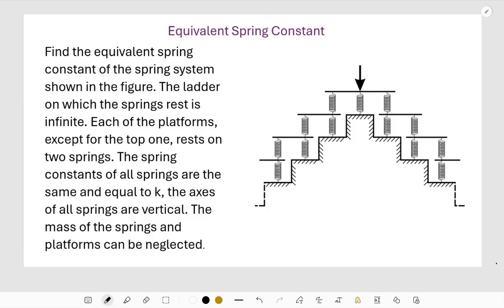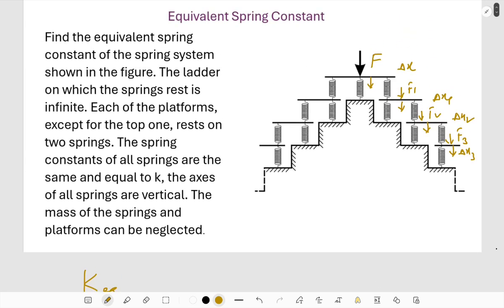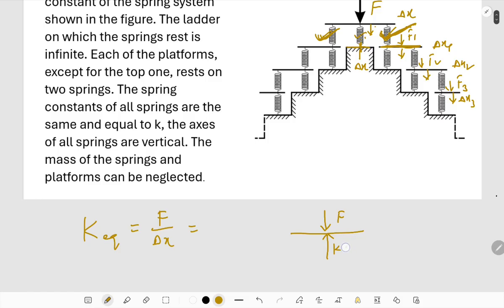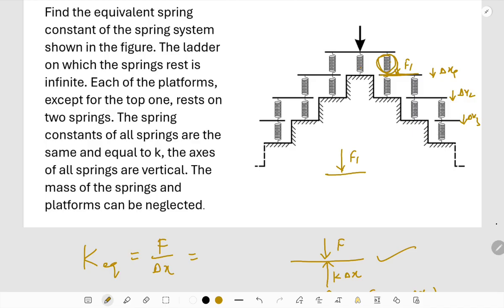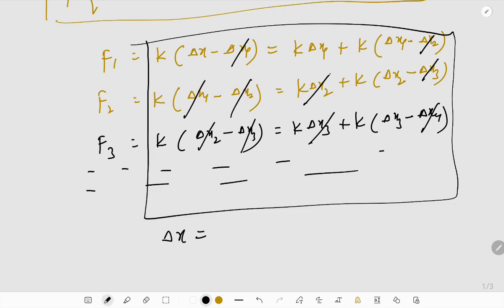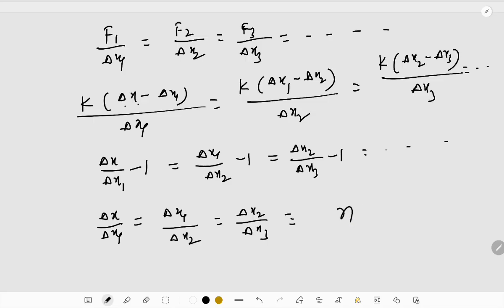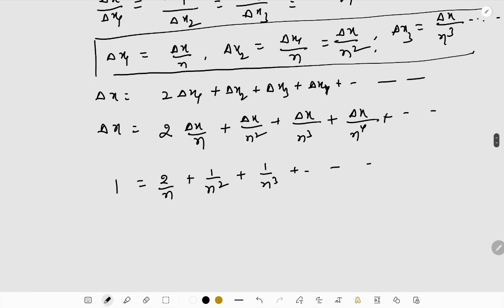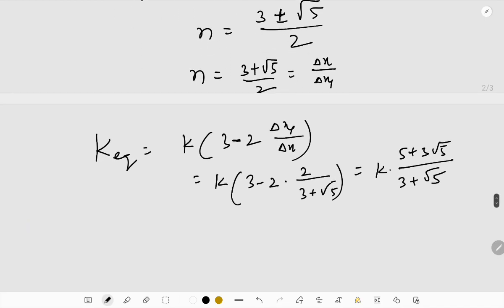IIT JEE Preparation | Equivalent spring constant